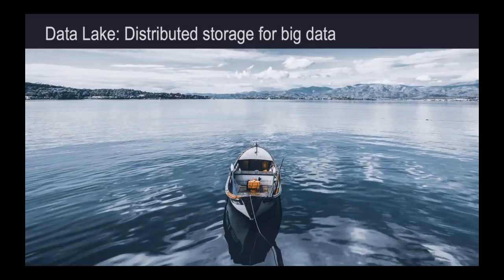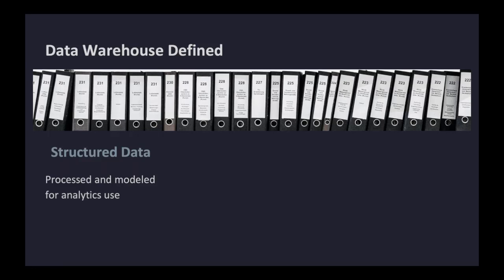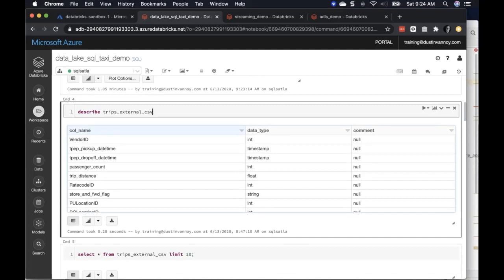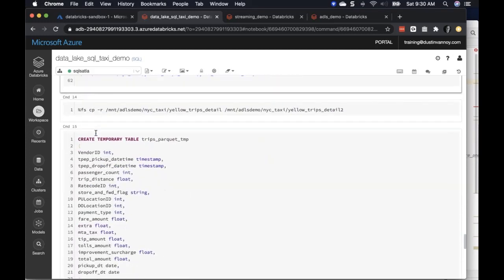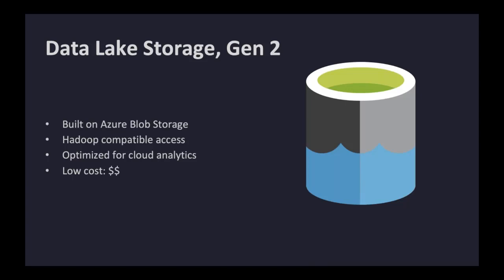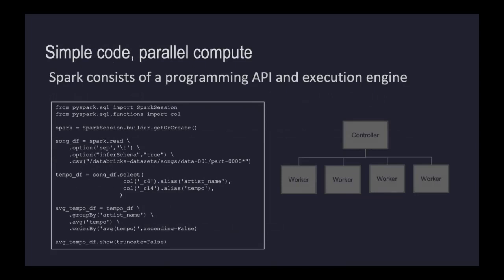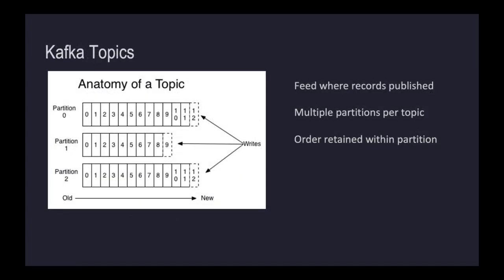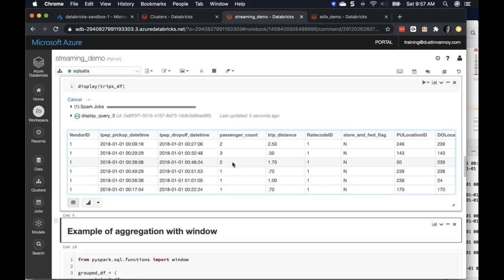2020 @SQLSatLA presents: Data Lakes with Azure Databricks by Dustin Vannoy | @Blackline Room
Data Lakes with Azure Databricks by Dustin Vannoy (@dustinvannoy)
The world of analytics and data warehousing has evolved rapidly in the last 10 years with the Data Lake as the backbone of modern data environments. Data Lakes are best built leveraging unique services of the cloud provider to reduce operations complexity. This session will explain why everyone's talking about data lakes, break down the best services in Azure to build a Data Lake, and walk through code for querying and loading with Azure Databricks.

Attendees will leave the session with a firm grasp of why we build data lakes and how Azure Databricks fits in for ETL and querying.

Agenda:
 - Why Data Lakes?
 - Data Lake best practices
 - Reference Architecture implemented with:
  ○ Azure Databricks
  ○ Azure Data Lake Storage (Gen 2)
  ○ Event Hubs for Apache Kafka